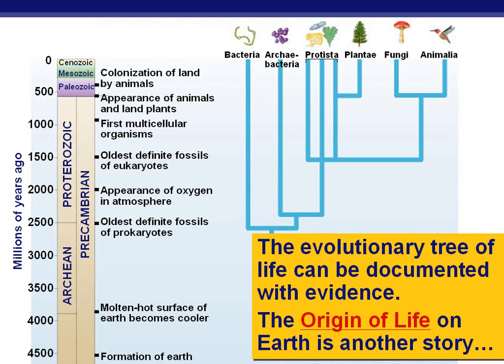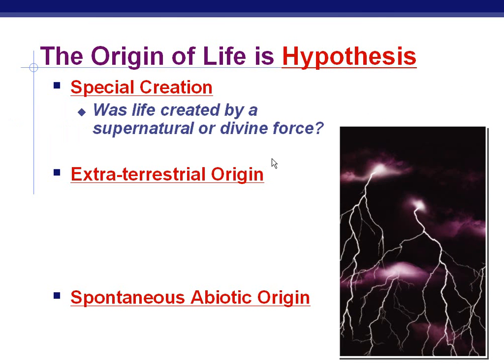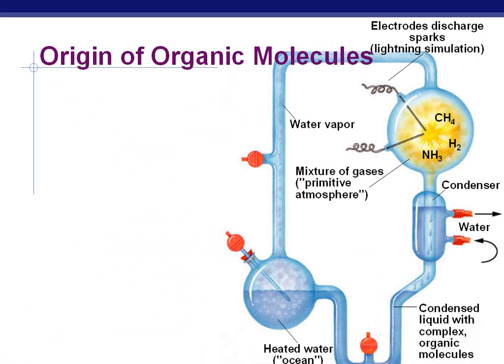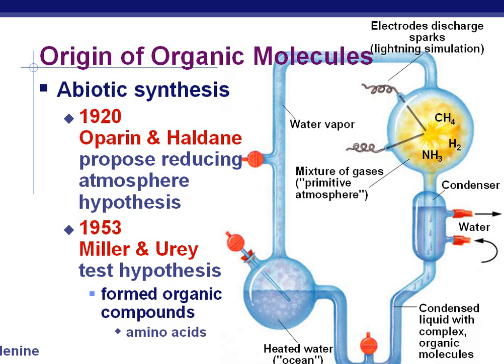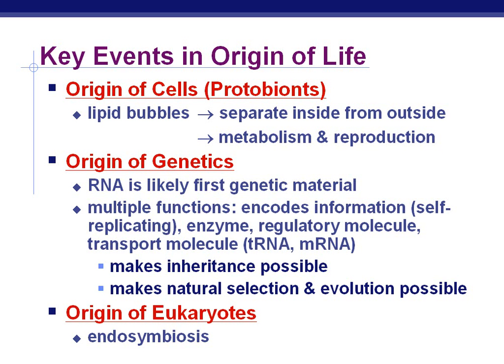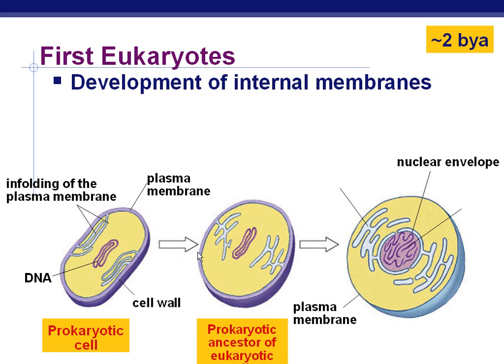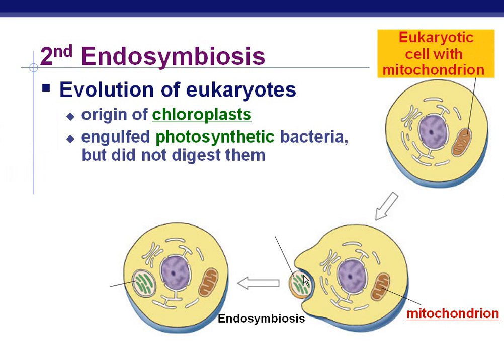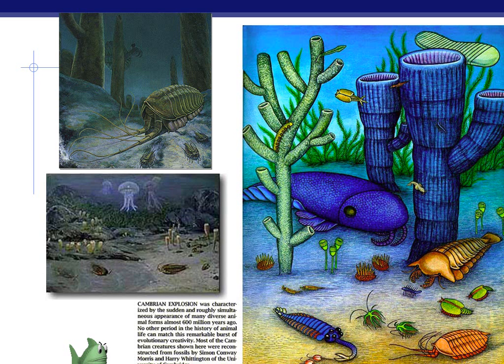Origin of Life Lecture